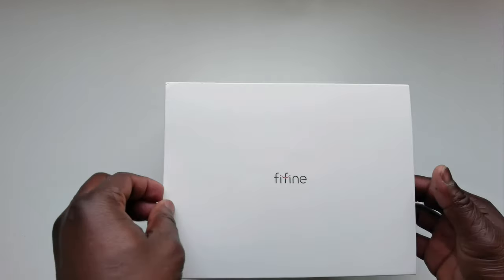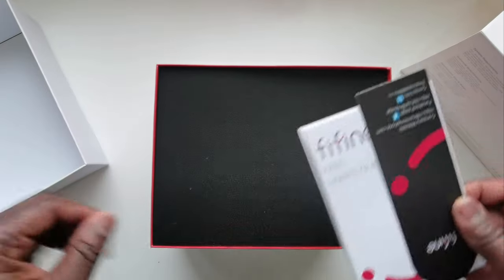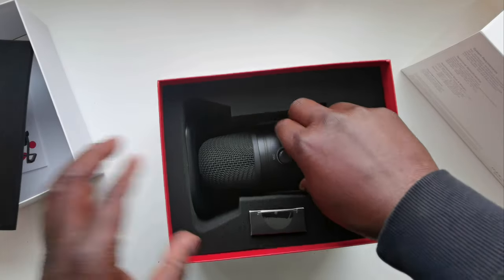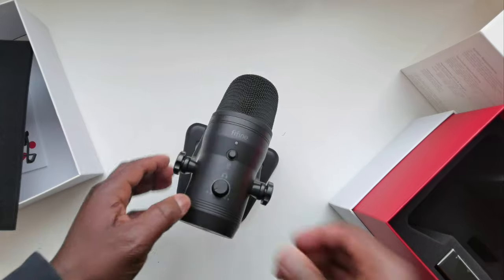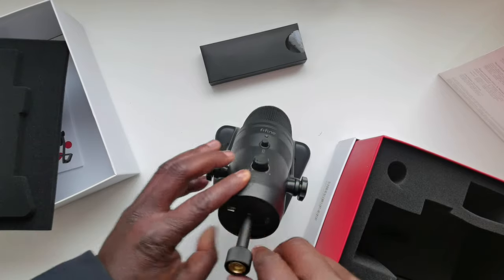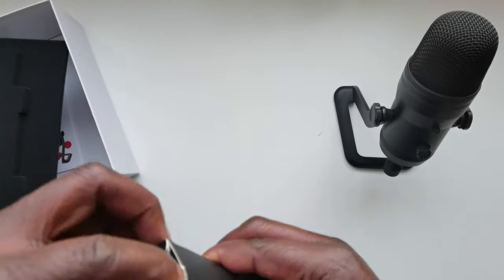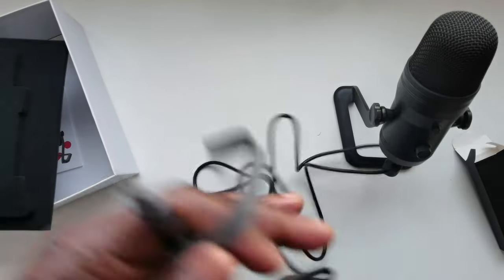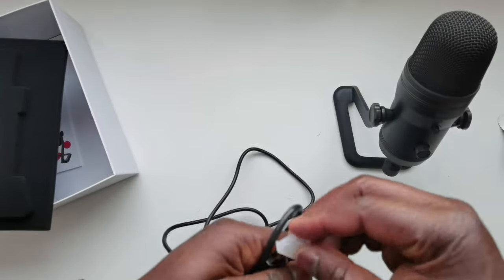Finfine K690 Podcast Microphone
IProduct Link
FIFINE Podcast Microphone

Introducing our premium build PC mic with a three-capsule array for crisp, clear sound. It offers four pickup patterns: Cardioid, Omnidirectional, Stereo, and Bidirectional, making it versatile for various recording situations. With onboard controls for mute, volume, and gain, plus plug-and-play functionality for easy setup on Windows and Mac. Includes adjustable desk stand, USB cable, adapter, and user manual. Perfect for podcasting, streaming, gaming, and more!